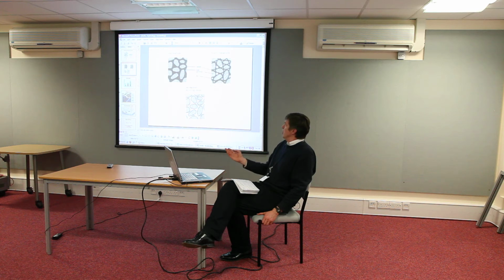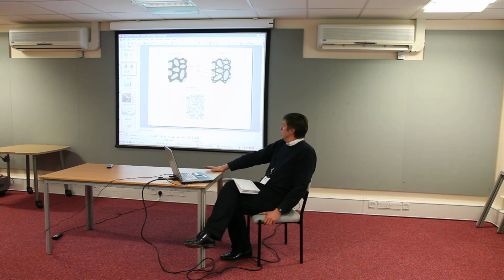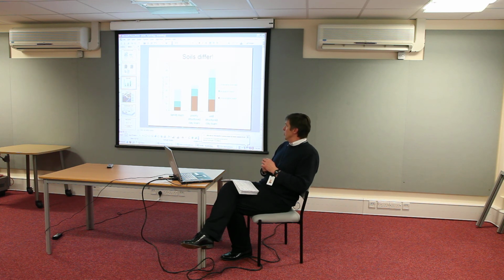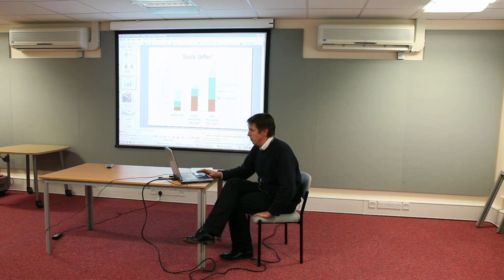David_Gowing_talking_about_SEVs_5653.MOV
Prof David Gowing talking about SEVs to his floodplain meadows research group